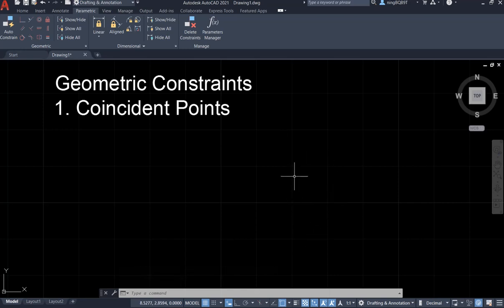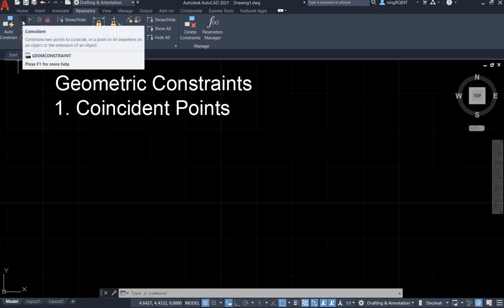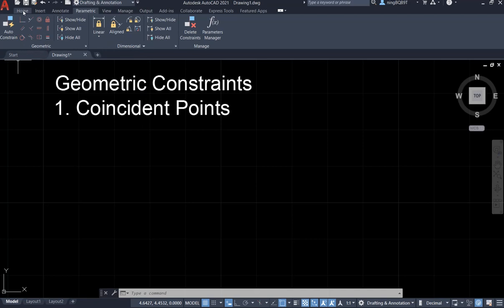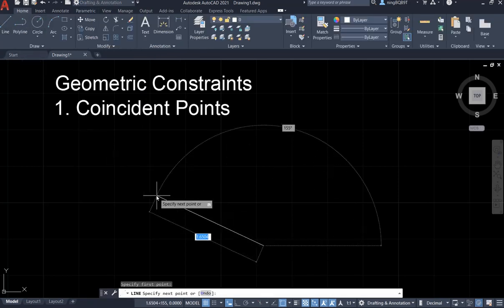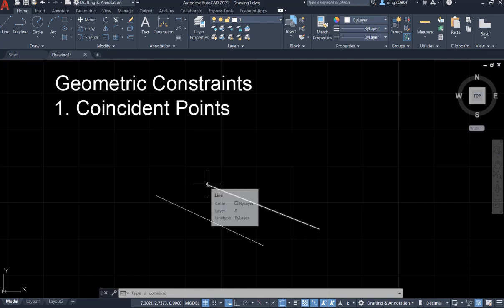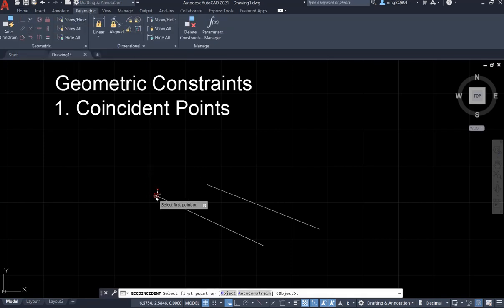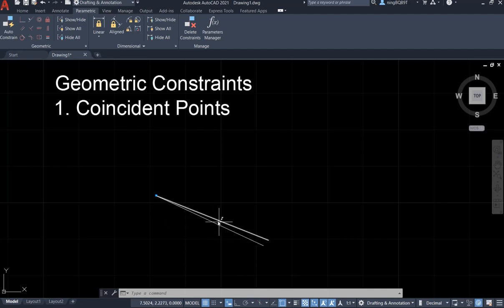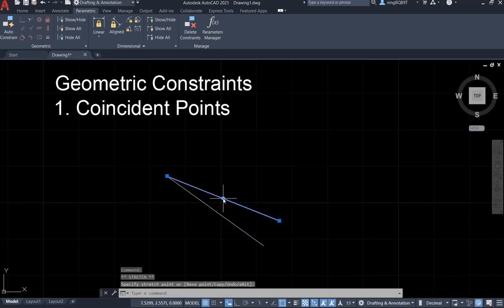AutoCAD 2021 Tutorial: Geometric constraints (1) Coincident points